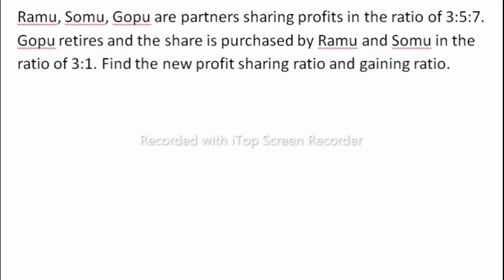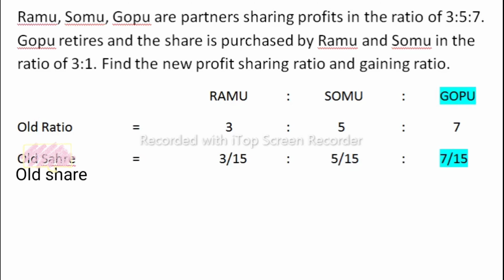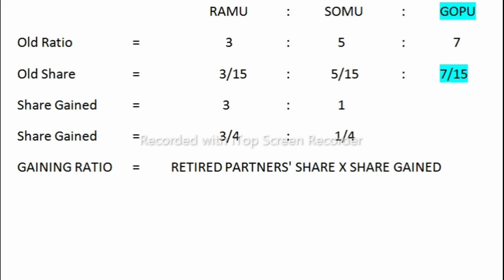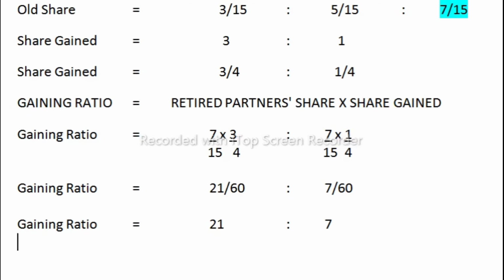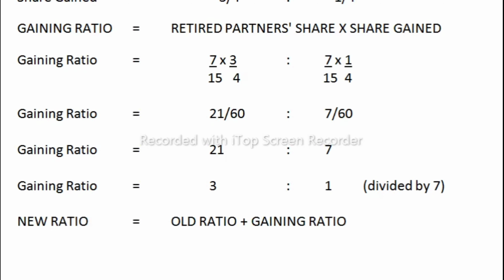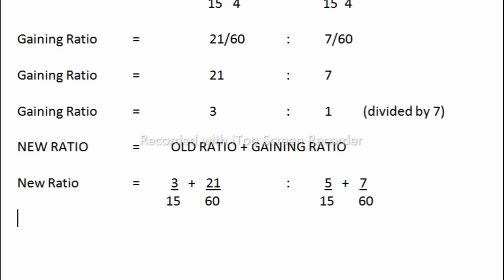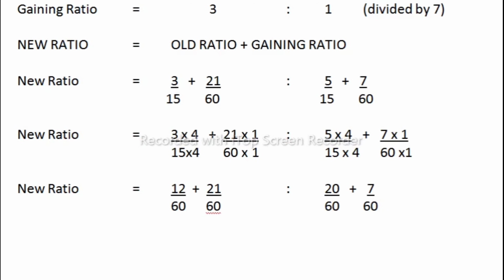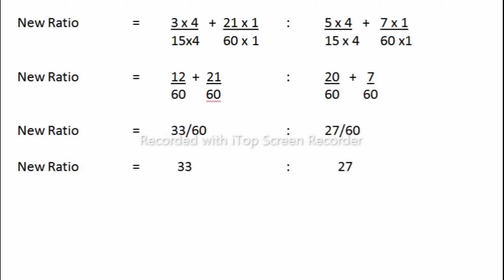RATIO PROBLEMS | PARTIAL GAIN | STD 12